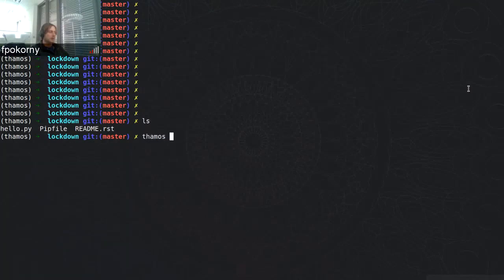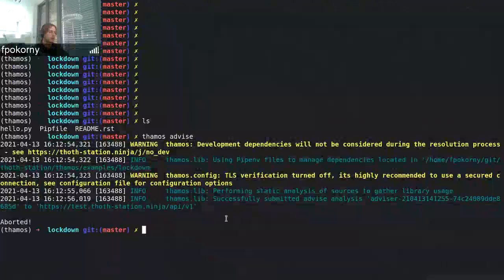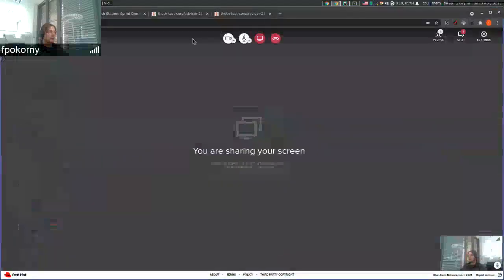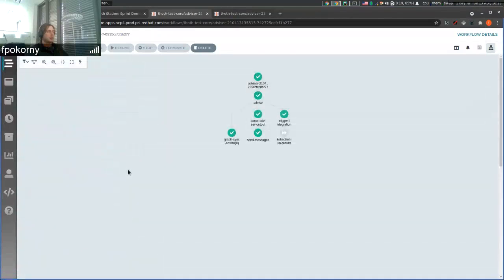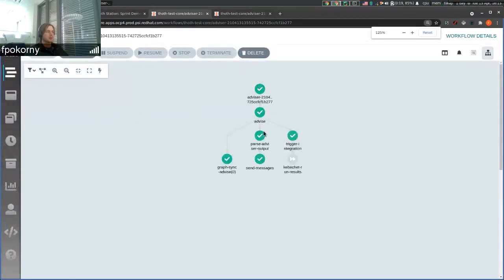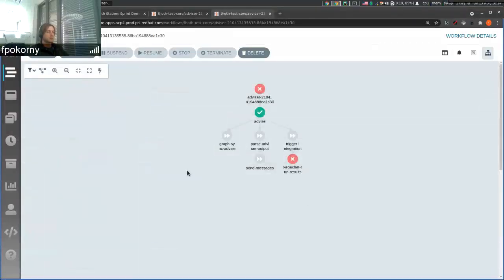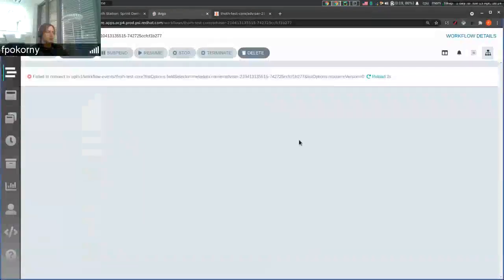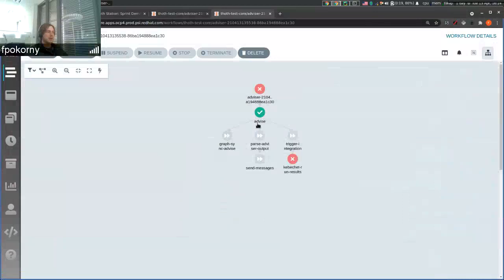Authenticated workflow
This demo shows adjustment on the backend side. By restructuring the workflow we now utilize less resources for requests that are coming from the outside world and need just advice to be computed. Moreover we do not bloat the database with unused data which helps with Thoth service scaling. For “authenticated” requests, we run all the other parts of the backend workflows to trigger correct integrations, notify users about results or sync data into the knowledge graph so that they are available in a queryable form. To trigger authenticated requests, users now need to export THAMOS_TOKEN environment variable on Thamos side.